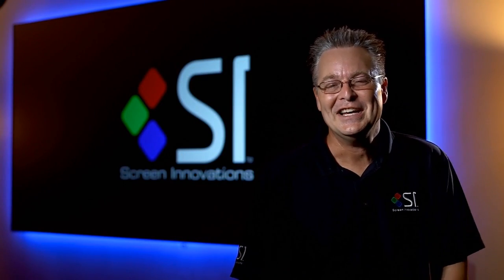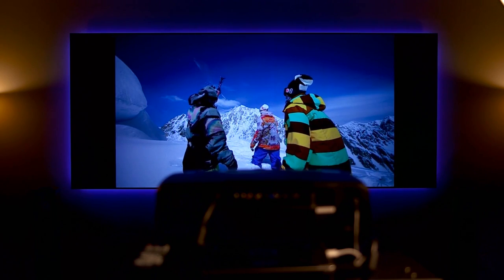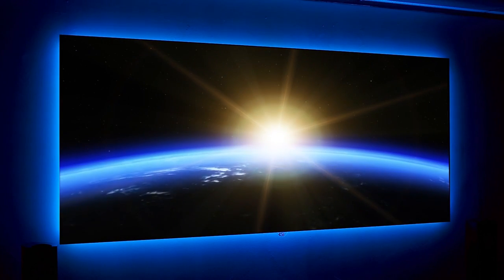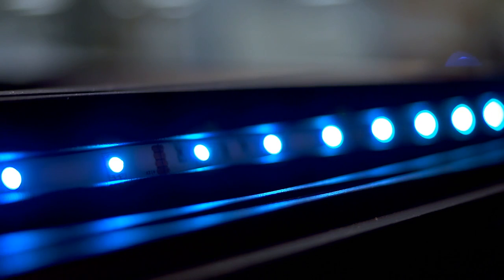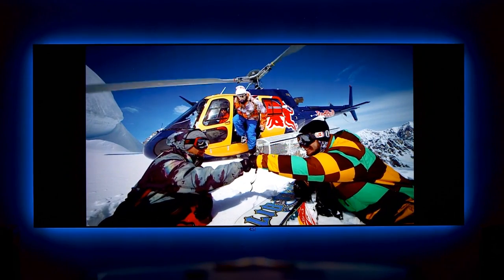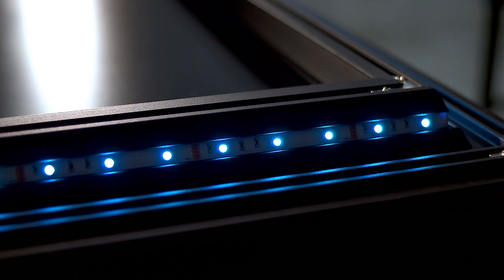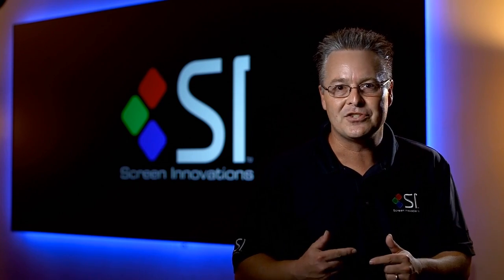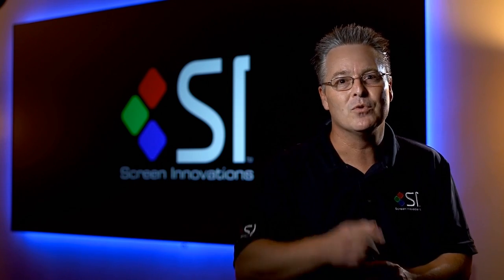Black Diamond Zero Edge G2 HD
Ecran pentru video proiectie cu marginea de 1cm. Material Black Diaomond, fiind cel mai bun ecran rezistent la lumina ambientala din lume. Un design "sexy" cu LED-uri pentru lumina ambientala si posibilitatea suspendarii.
Acesta nu este un televizor!!